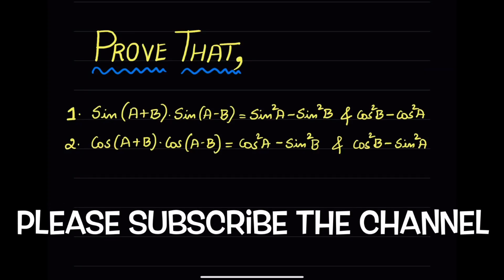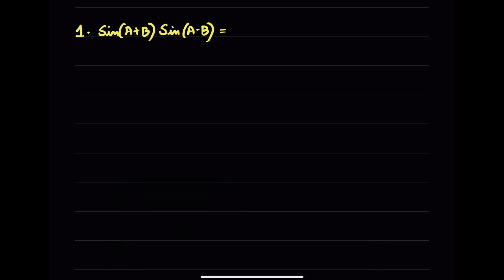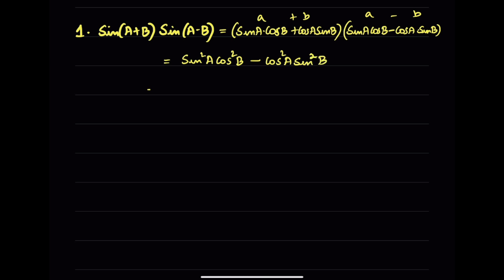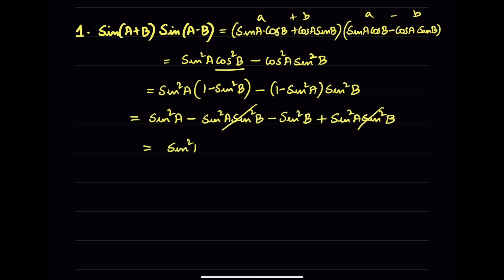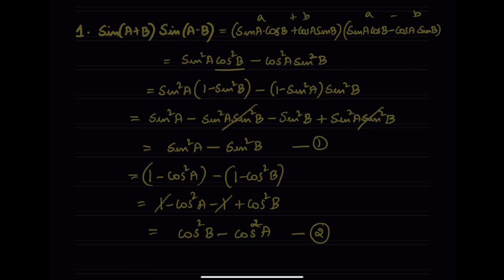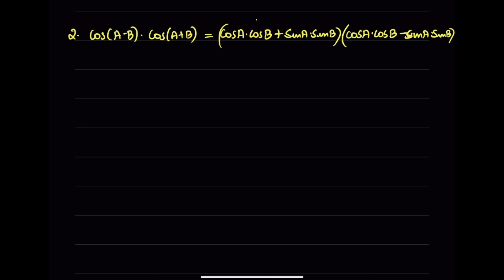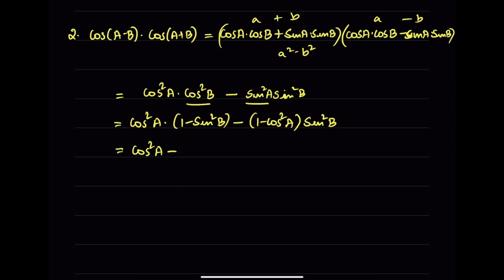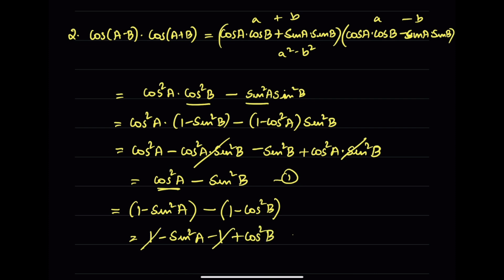4. Application of Sum and Difference Formulas of Trigonometric Functions Sine, Cosine and Tangent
In this and next few videos, we will learn how to apply formula of Sum and Difference of Trigonometric Functions Sine, Cosine and Tangent.

1. Cos(A+B) = CosA.CosB - SinA.SinB
2. Cos(A-B) = CosA.CosB + SinA.SinB
3. Sin(A+B) = SinA.CosB + CosA.SinB
4. Sin(A-B) = SinA.CosB - CosA.SinB
5. tan(A+B) = (tanA + TanB) /(1 - tanA.tanB)
6. tan(A - B) = (tanA - tanB)/(1+ tanA.tanB)